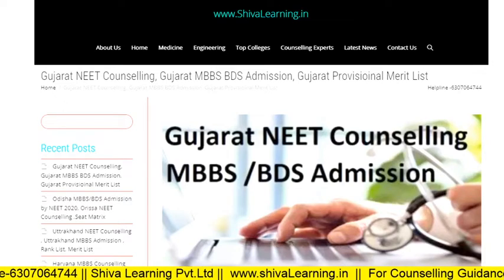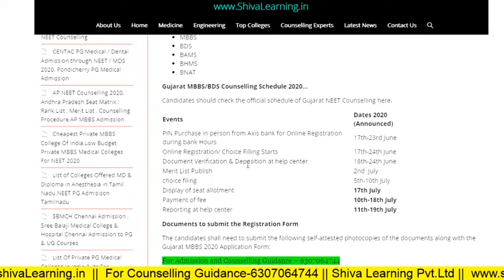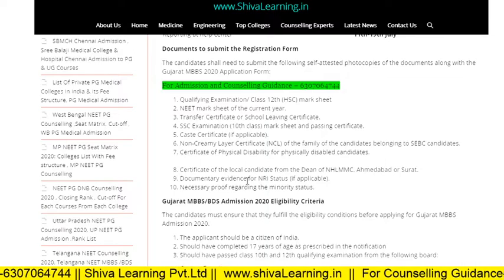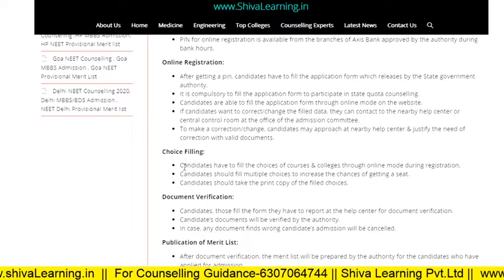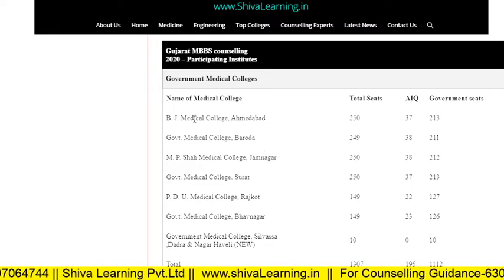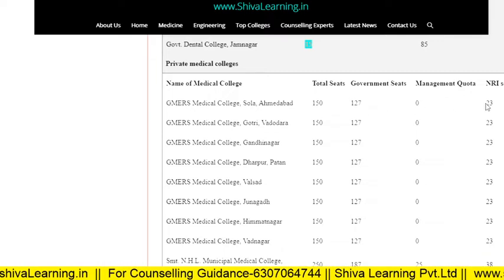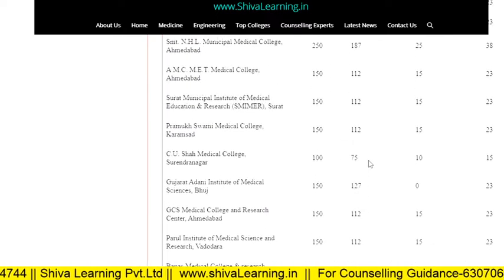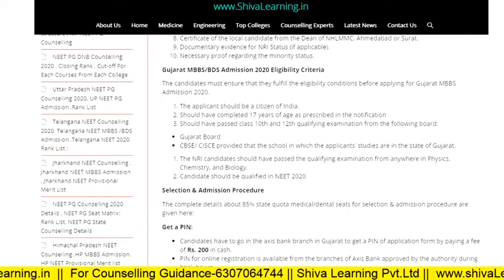Gujarat NEET Counselling , Gujarat MBBS/BDS Admission